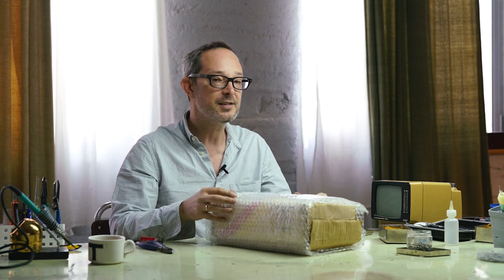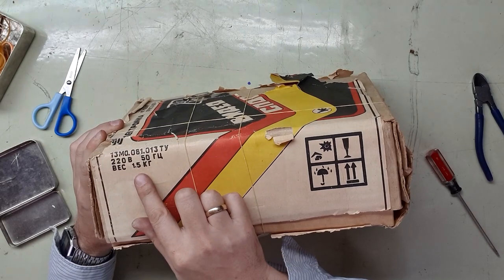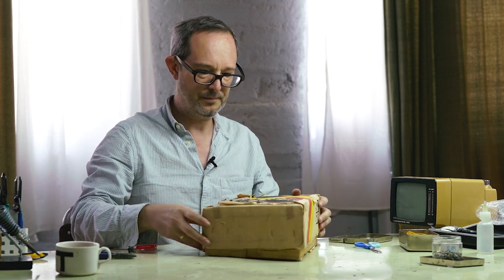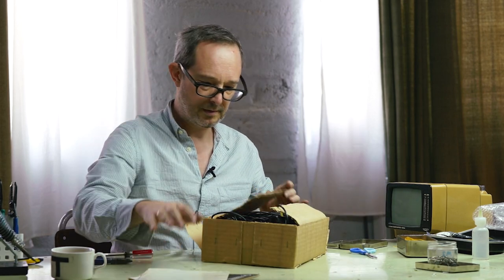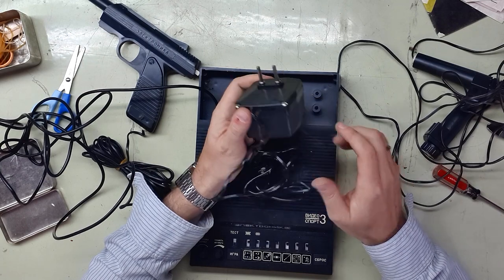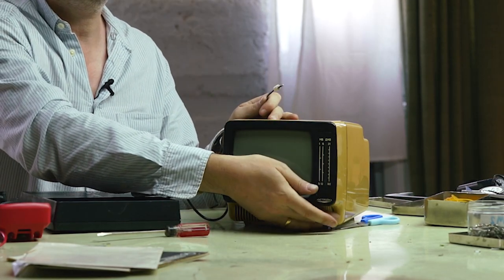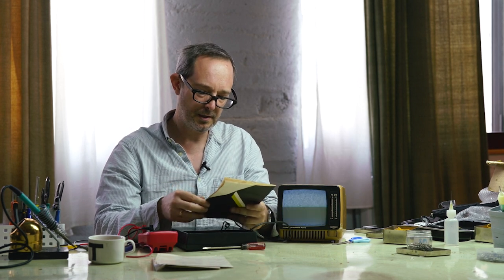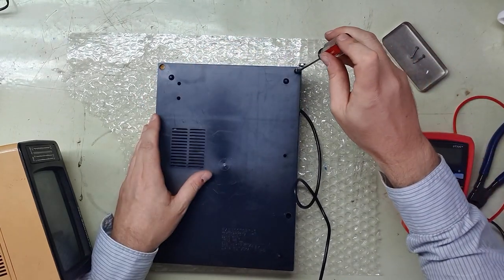Retro Gaming Console Restoration! — Video Sport 3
Join us in restoring this 1991 Electronica VideoSport 3 (ВидеоСпорт-3). This was the Atari of the Soviet Union! Let's see if we can get this piece of history up and running again!

Featured tools:
Elenco Hook Up Wire Kit
Wiha ratchet bit set
Deoxit contact cleaner
Bojak glass fuse kit
Wire strippers
Amtek flux
Solder iron tip cleaner

Production tools:
Sony A7Siii (main camera)
Samsung S10 Plus (overhead camera)
Sennheiser wireless lav mic